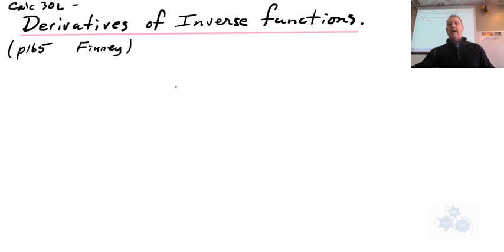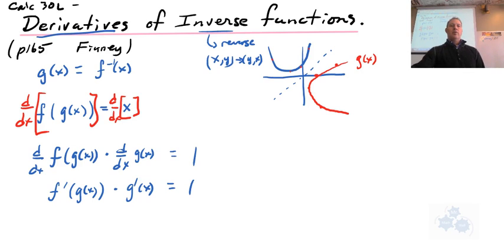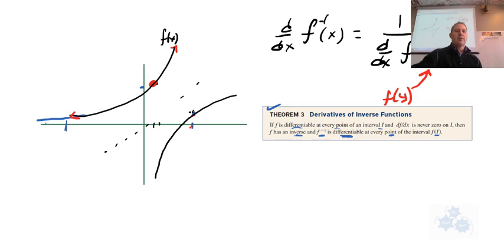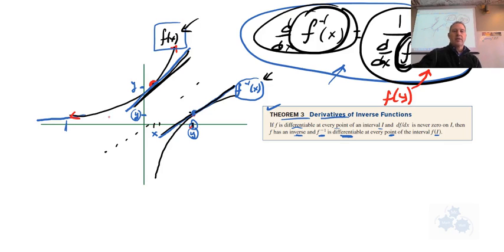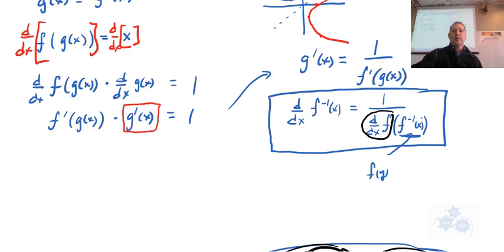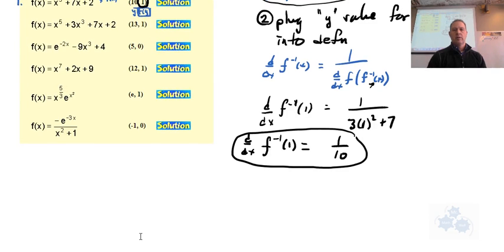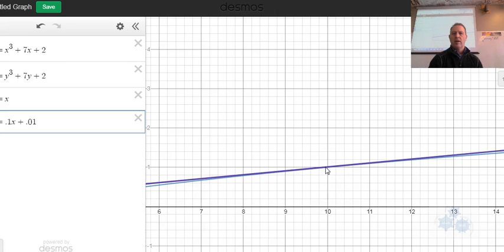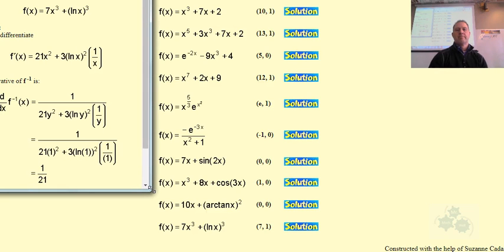AP Calculus (30L) Derivatives of Inverse Functions (2019)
Derivatives of inverse functions (NOT Trig) without solving first for f-1(x) [inverse of f(x)]